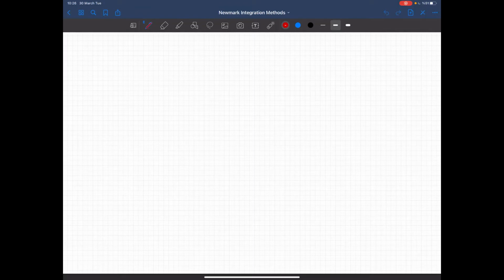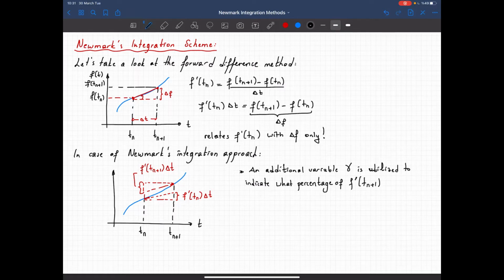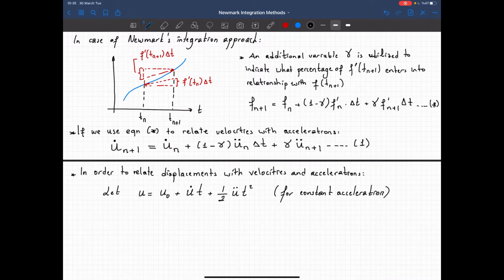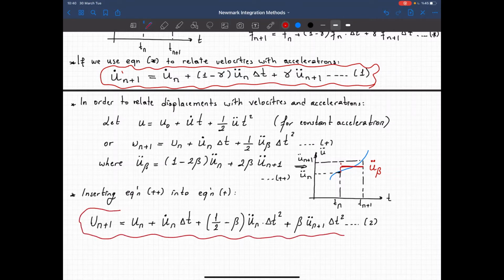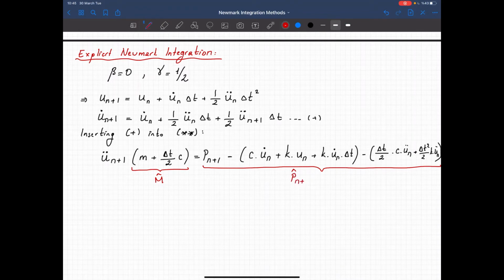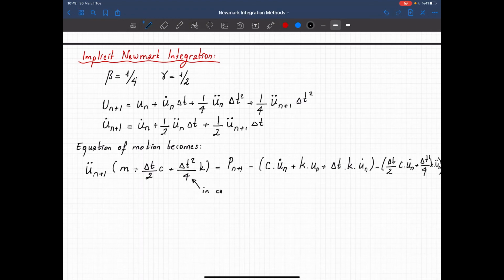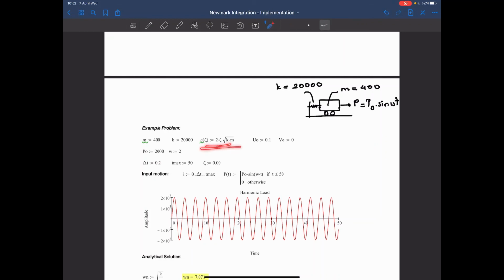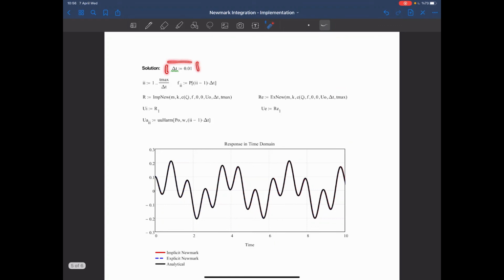CE 583, Newmark Integration Algorithms, Week 9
Week 9
Newmark Integration algorithms, explicit and implicit integration

METU, Ankara